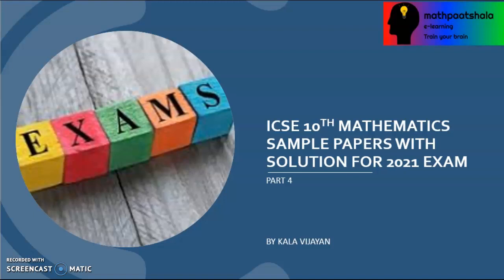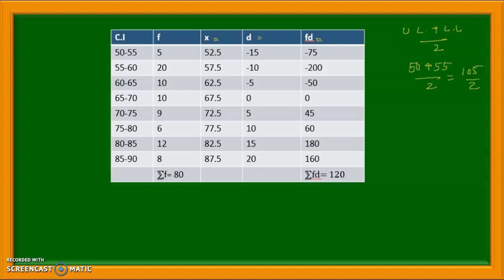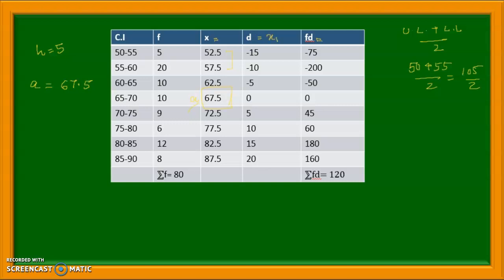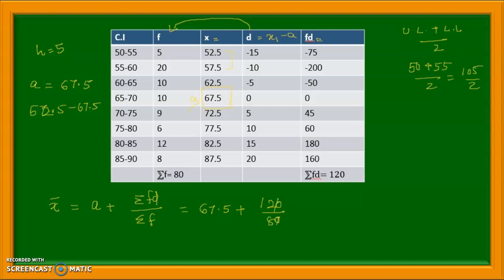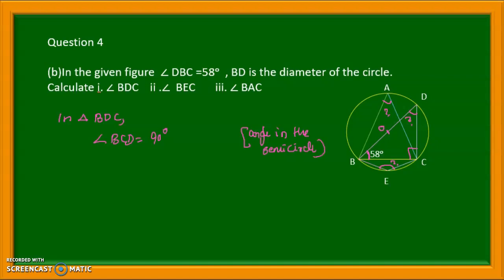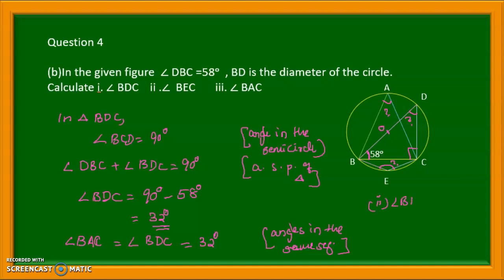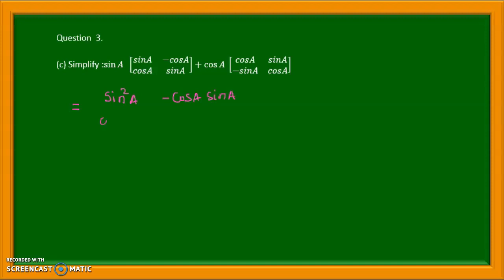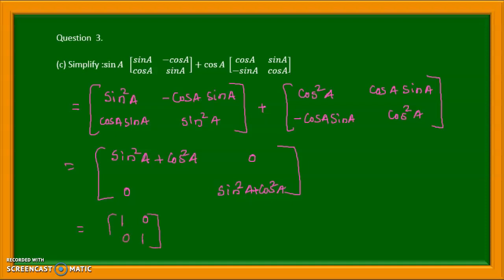ICSE 10TH Mathematics Sample Paper with solution #4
in these series of video  you can find
- how to manage time in ICSE 10th board exam score full marks in mathematics.
- solved board paper 2021 (according to reduced syllabus)